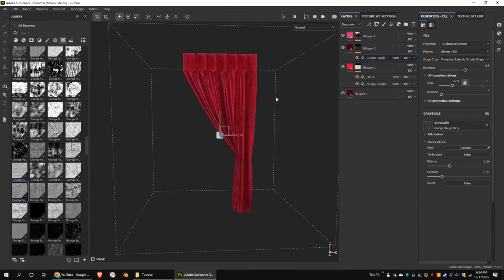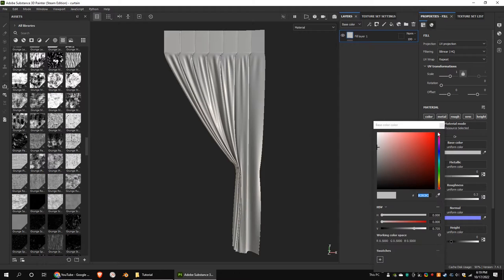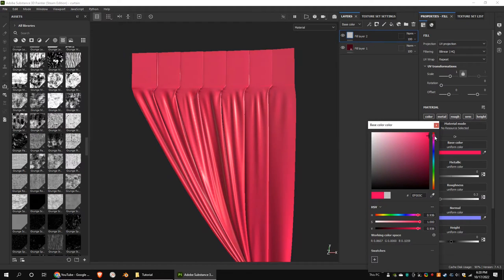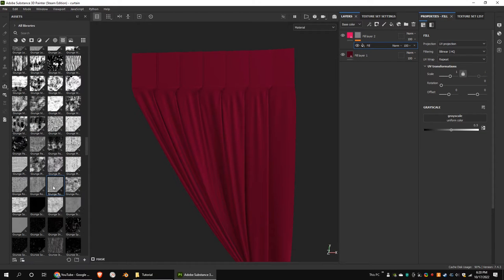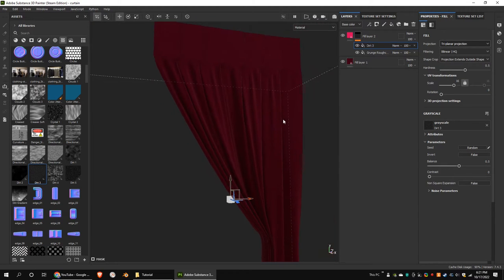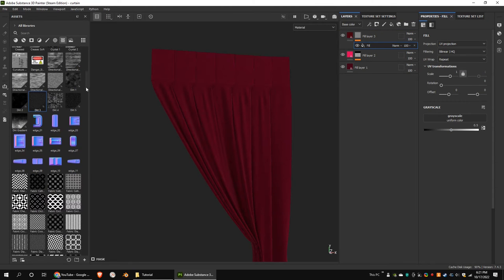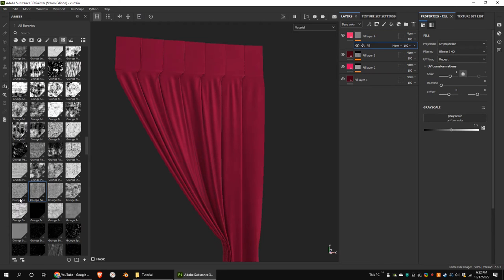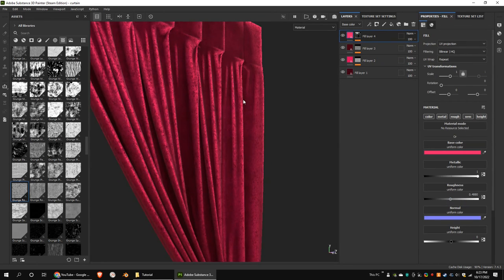How To Create Velvet Texture In Substance Painter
In this video, I will be talking about how to create a velvet texture in a substance painter